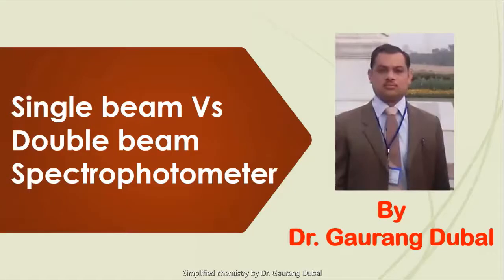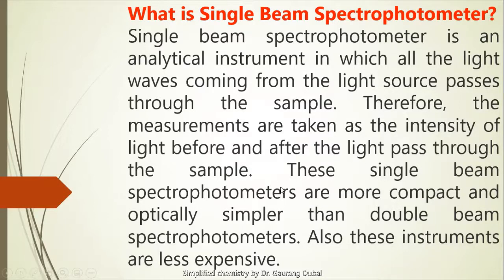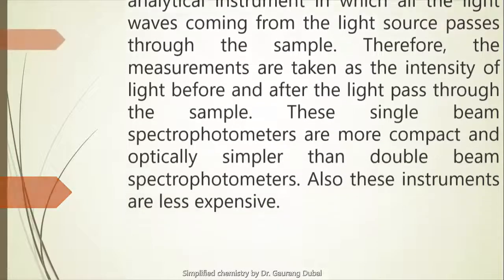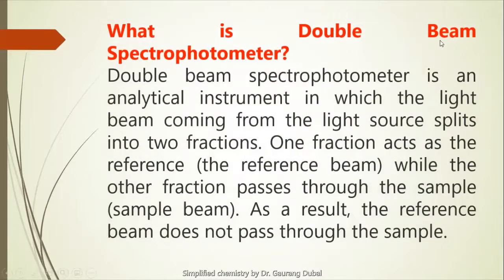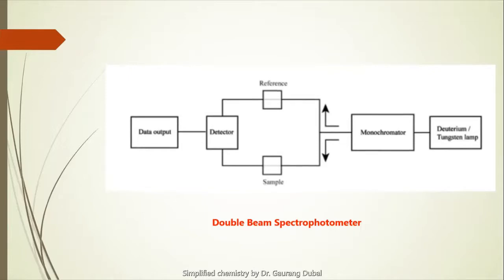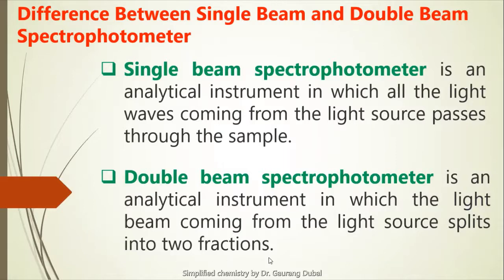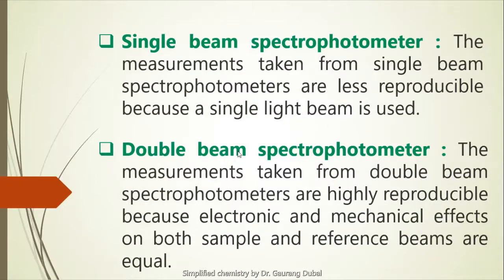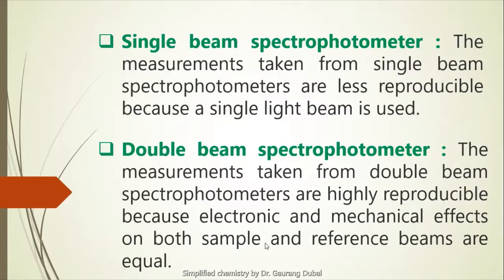Difference between Single beam and Doublebeam spectrophotometer | Spectroscopy | Chemistry Lecture-8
In this video below points are covered.
1. What is Single beam spectrophotometer?
2.What is Double beam spectrophotometer?
3. Differences between Single beam and Double beam spectrophotometer